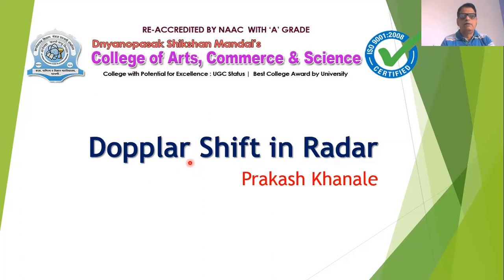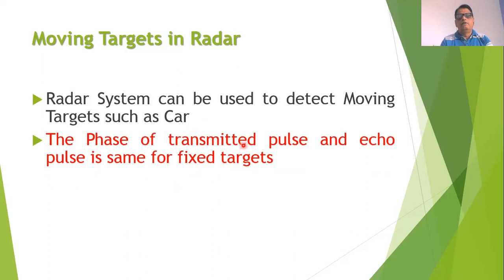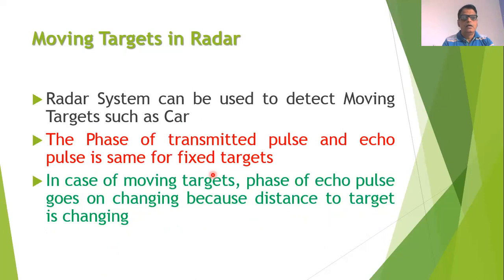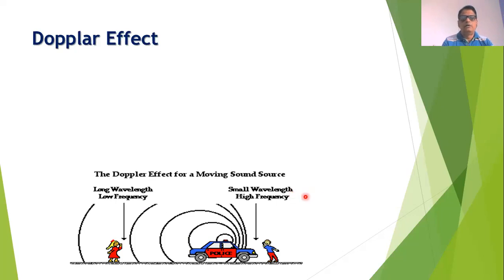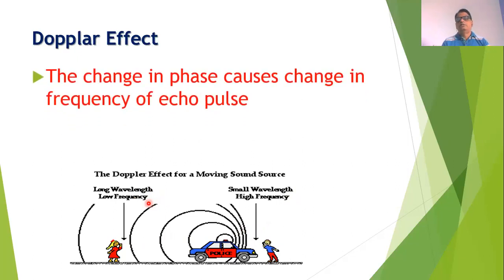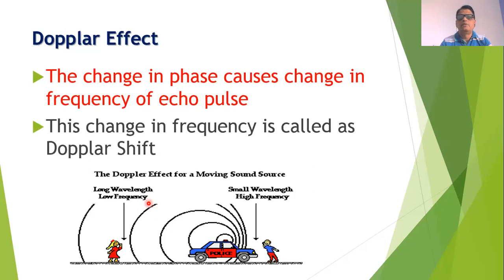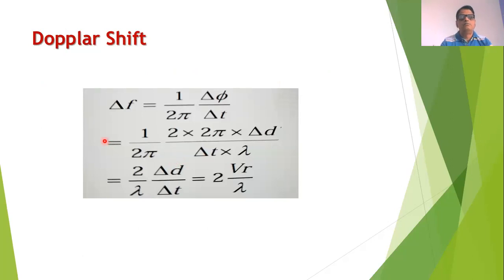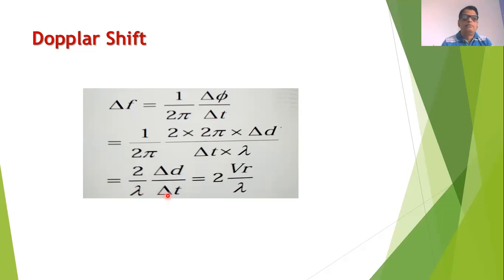Dopplar Shift in Radar